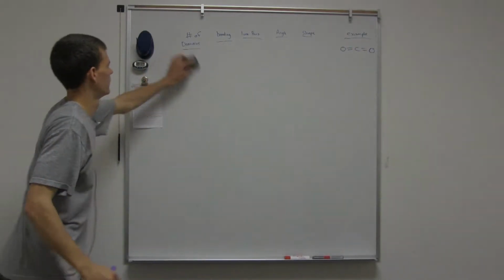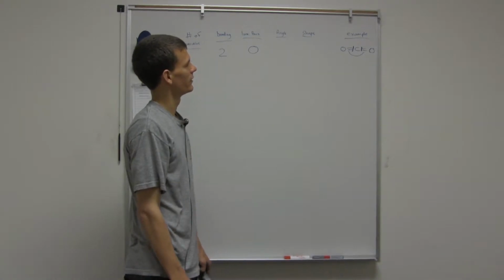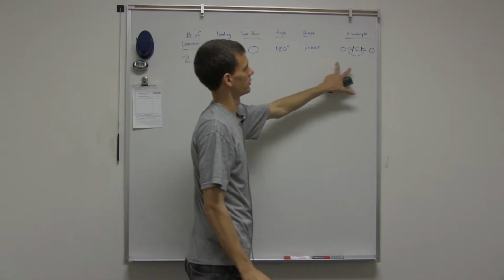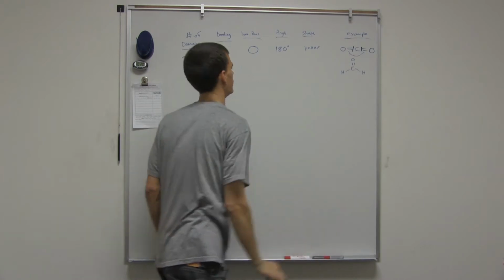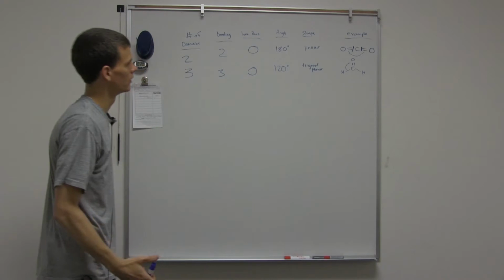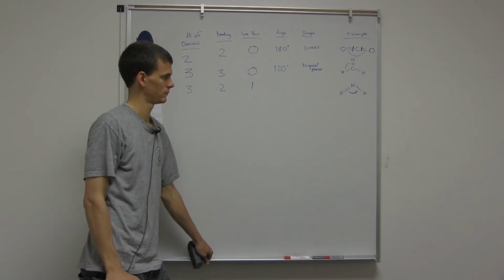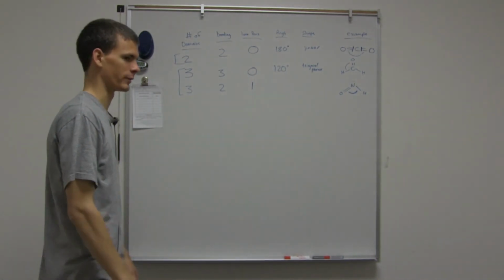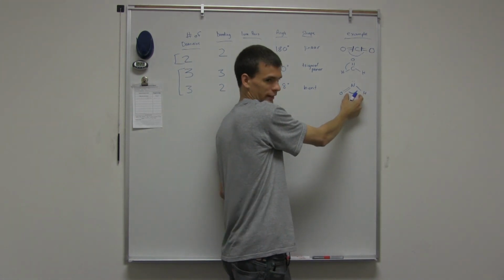Lewis Structures Part I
This video is part 1 of 2 of a tutor session discussing Lewis Structures.